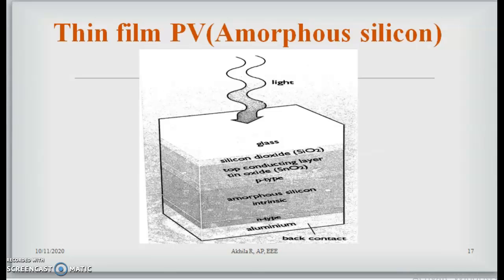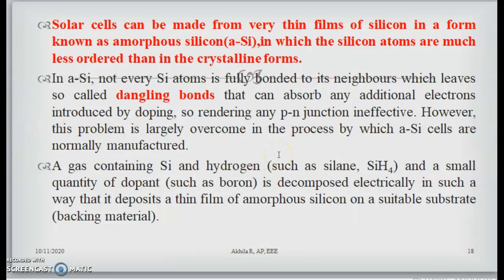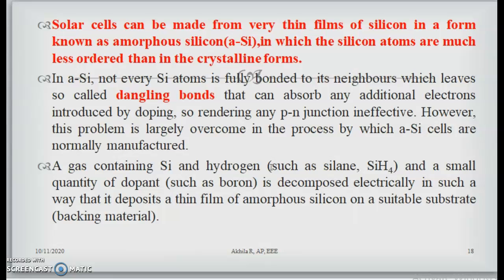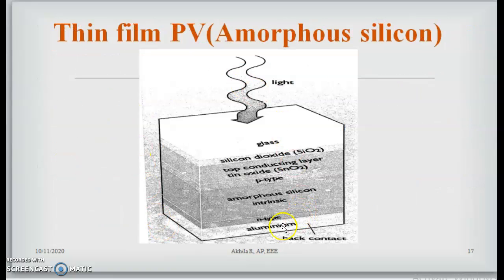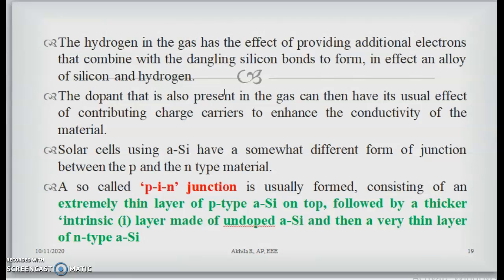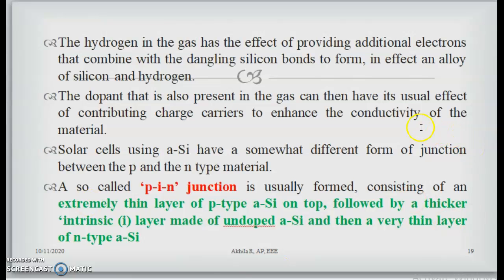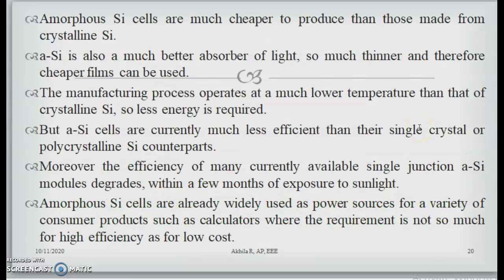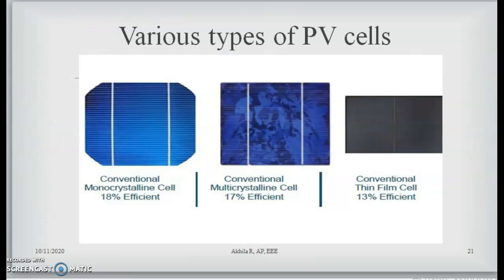EE367 NRES - THIN FILM PV CELLS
THIN FIL PV CELLS OR AMORPHOUS SILICON CELLS